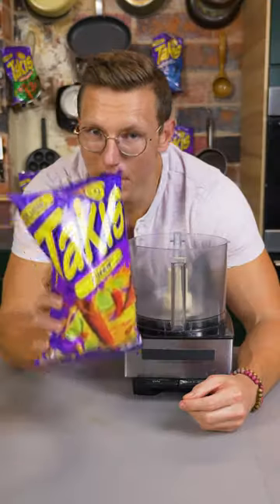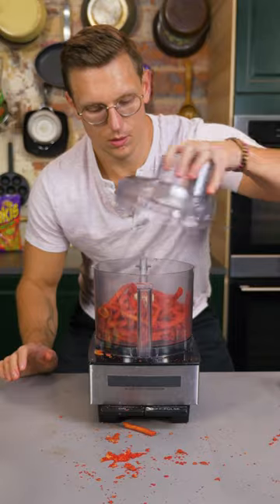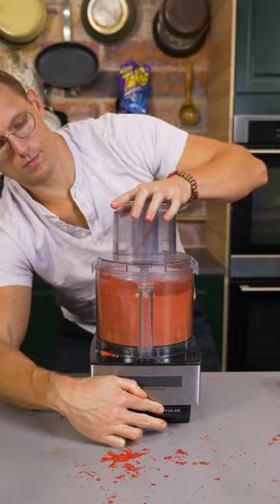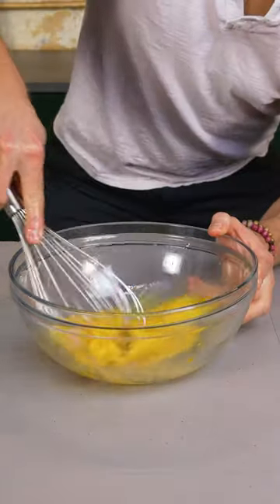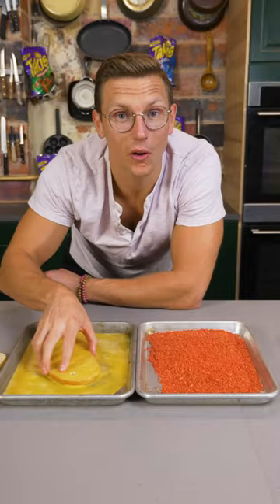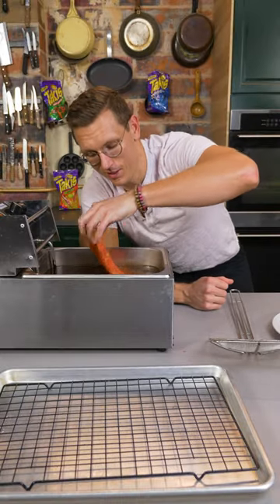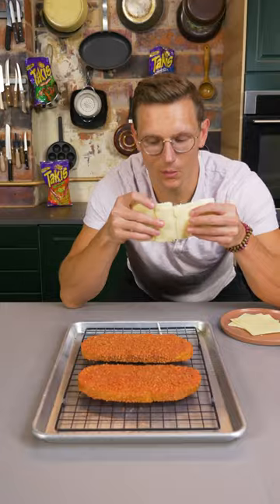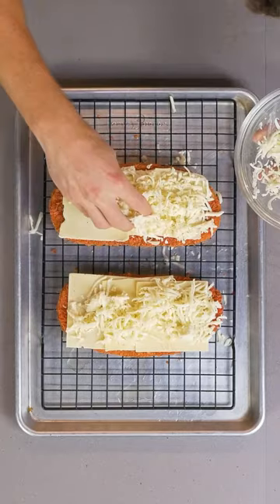We Made Takis Grilled Cheese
Tastes fine. Needs ranch.